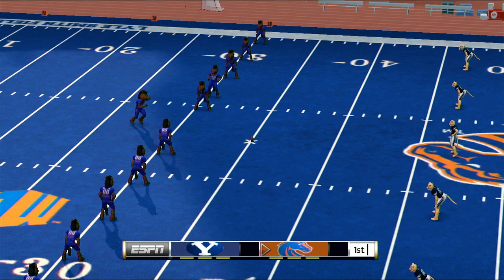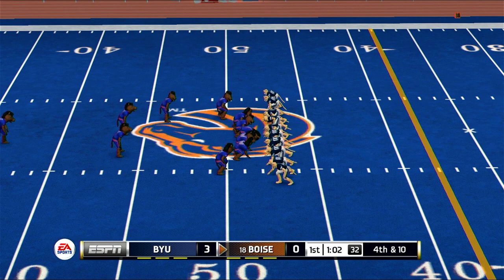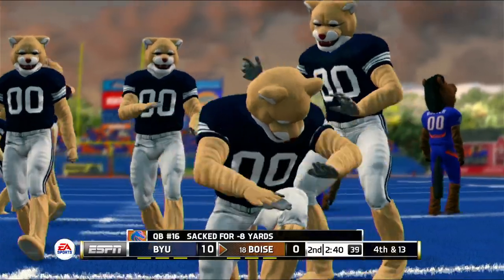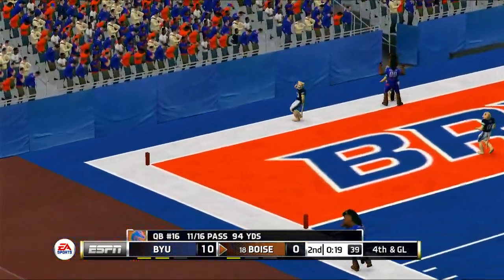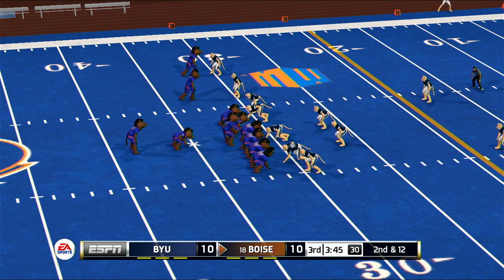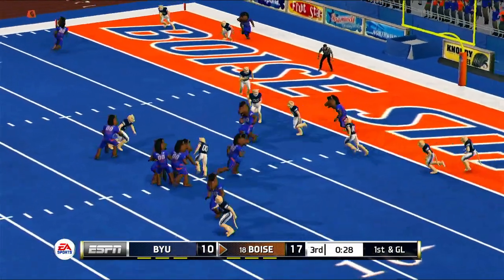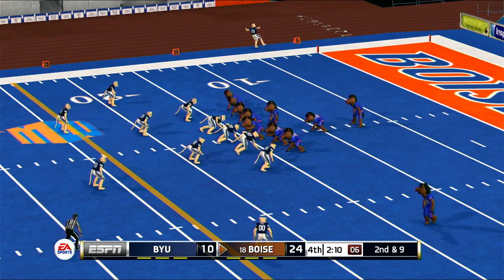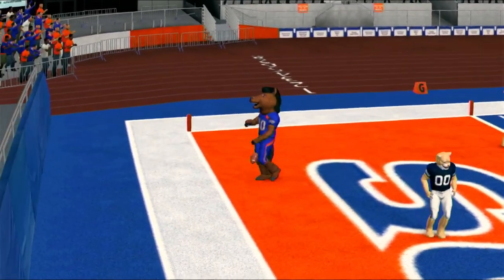CFB Mascot Mashup 2024 Season Week 0 BYU @ Boise State